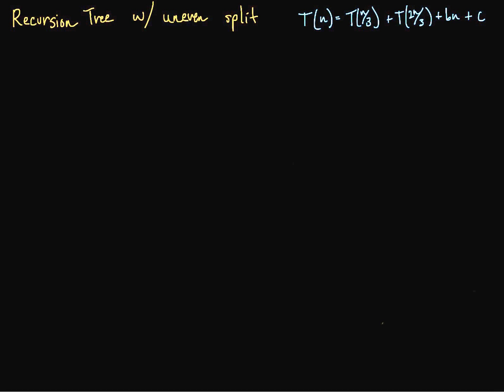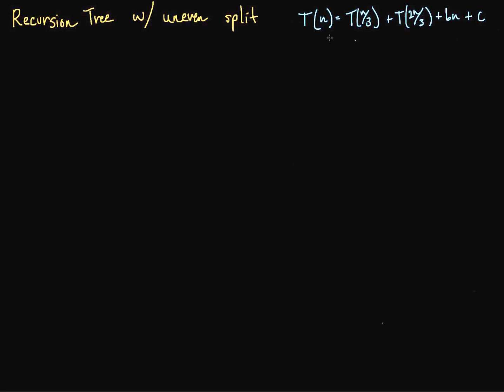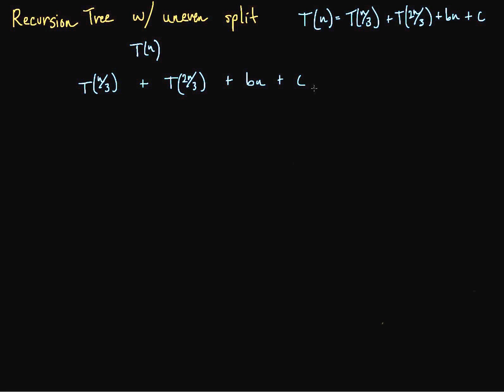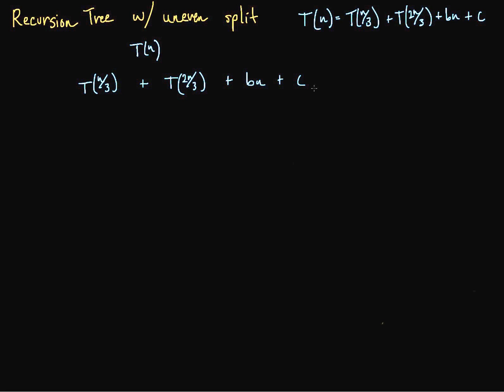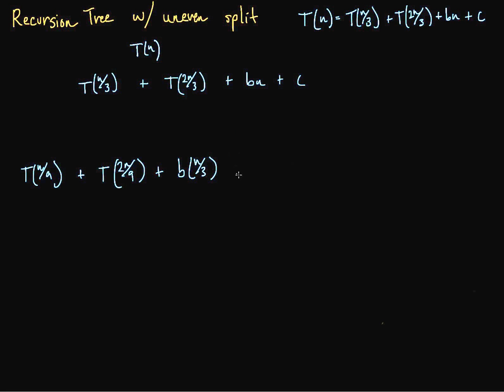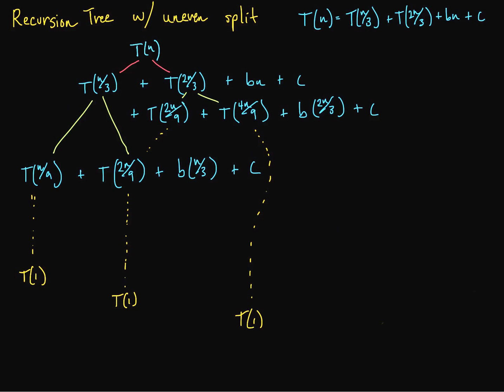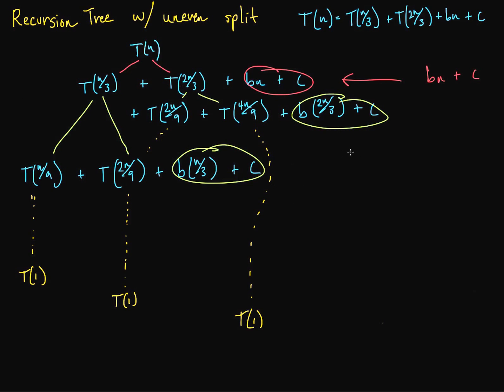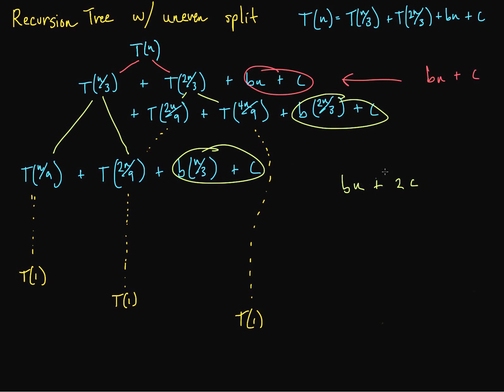Recursion Tree - Uneven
In this video, I show you how to create and use an uneven Recursion Tree to make guesses about time complexities.